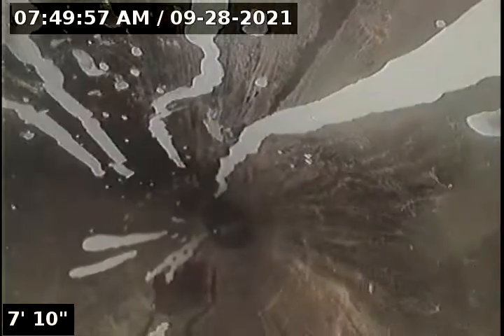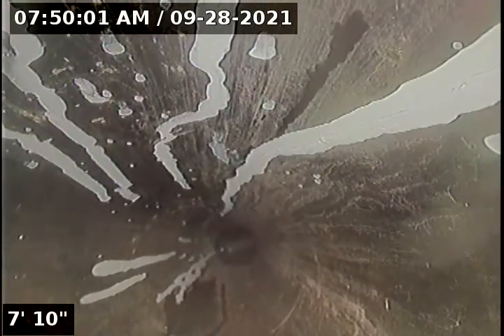Lantern Sewer Line Inspection for 0921 44 Ma